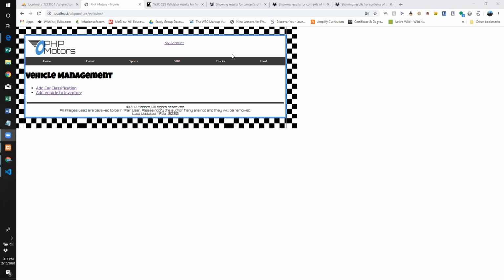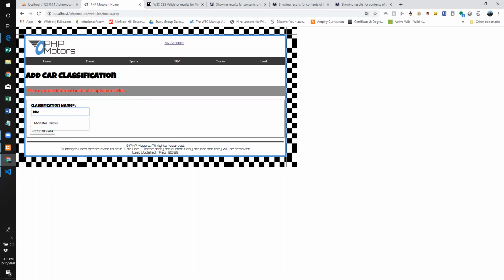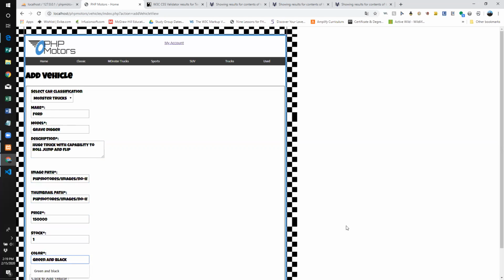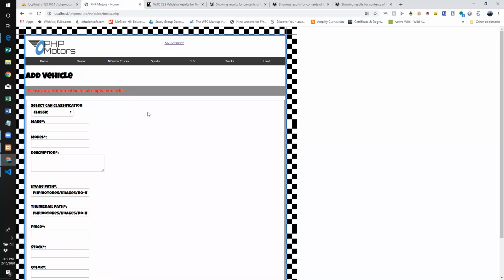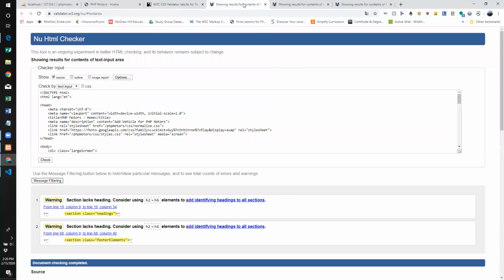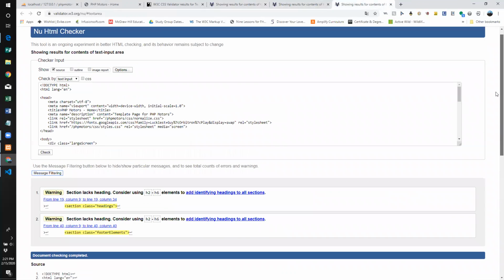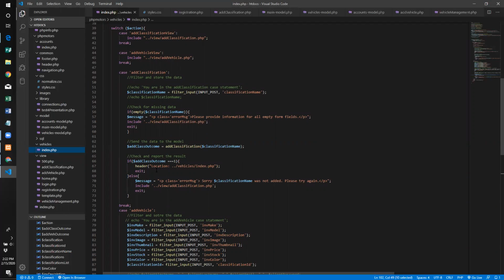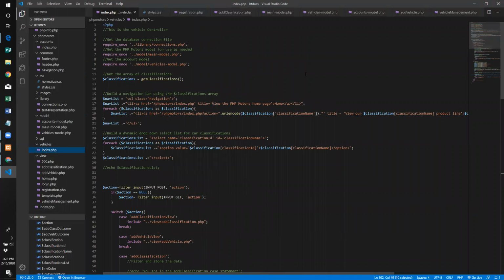Enhancement4Video TraesaTitel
Video demonstration of Enhancement 4 for Traesa Titel for CIT 336.